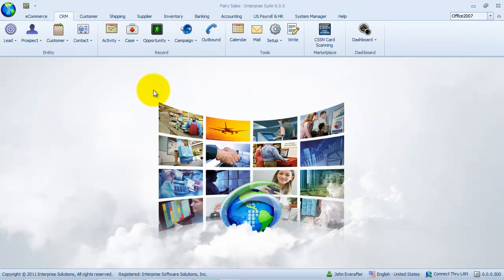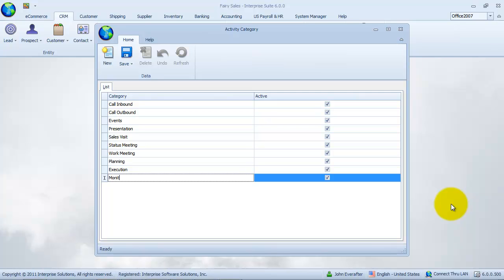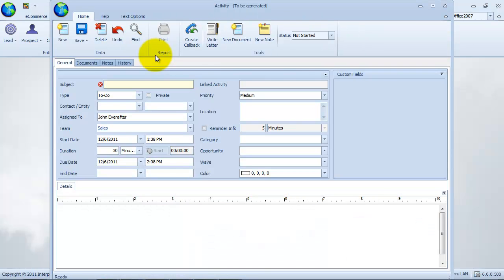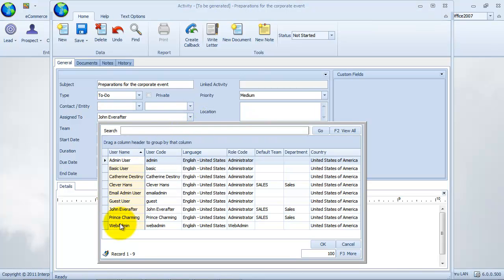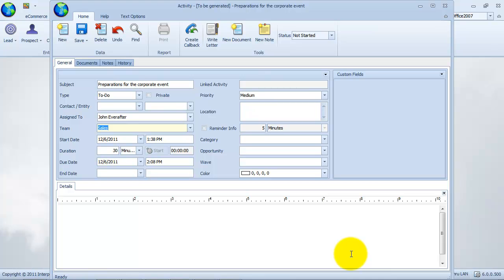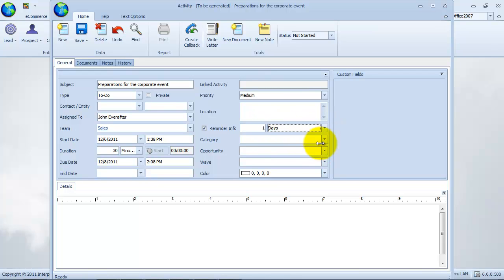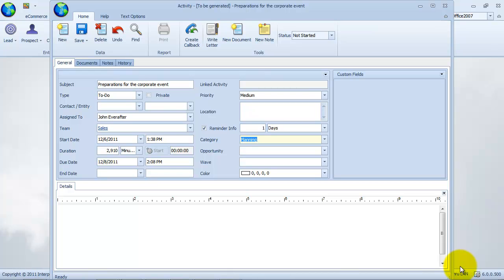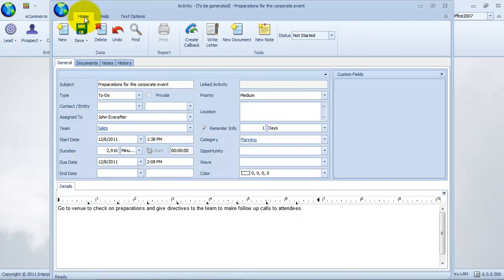Activities - Creating New To-Do Activity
This video demonstrates how to create new to-do activity in Interprise Suite.